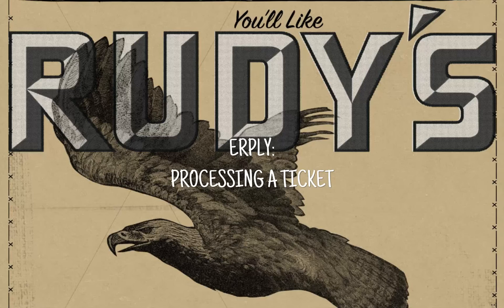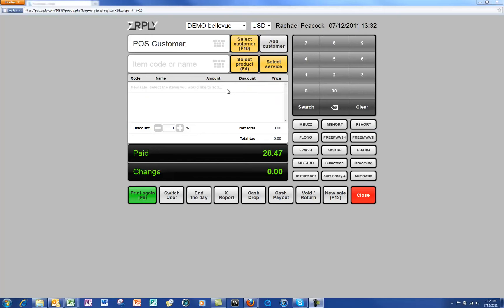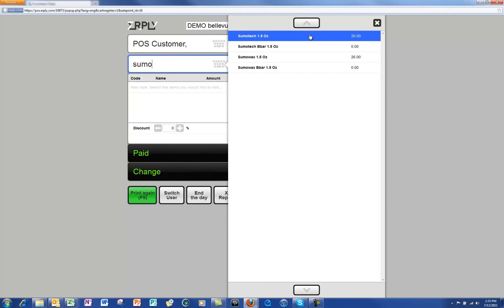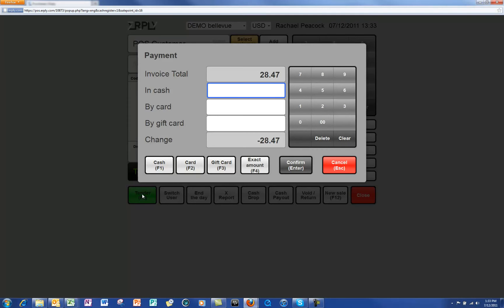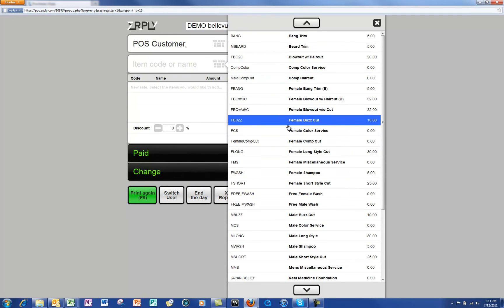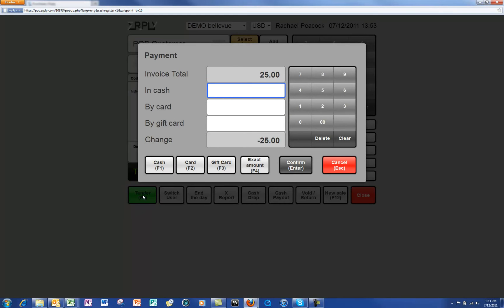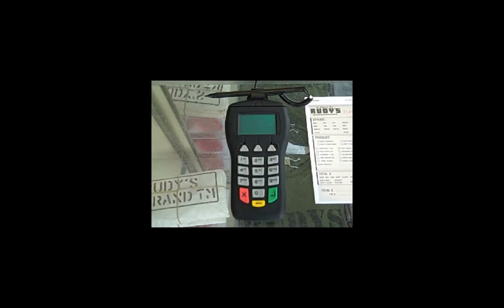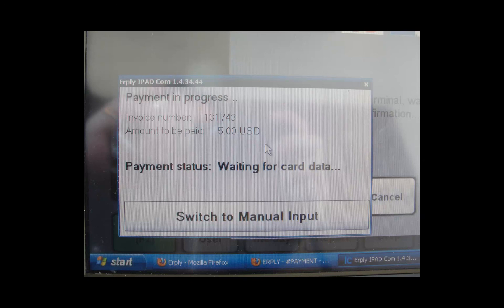ERPLY_ Processing A Ticket (Manager_ Front Desk)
How To Process A Ticket In ERPLY